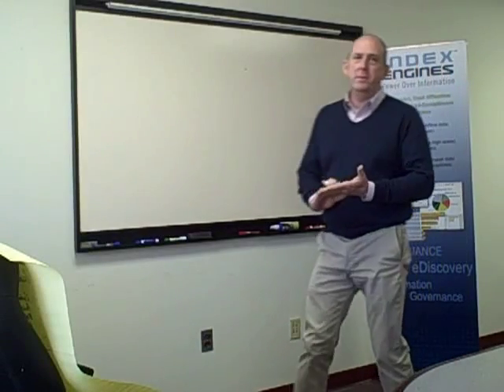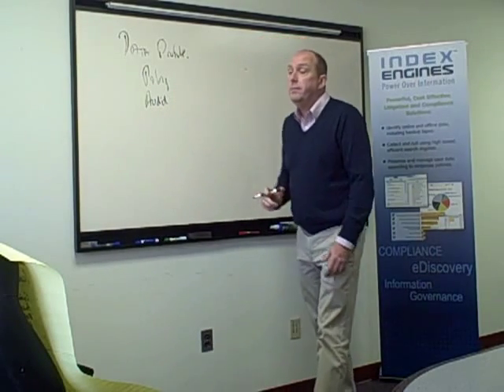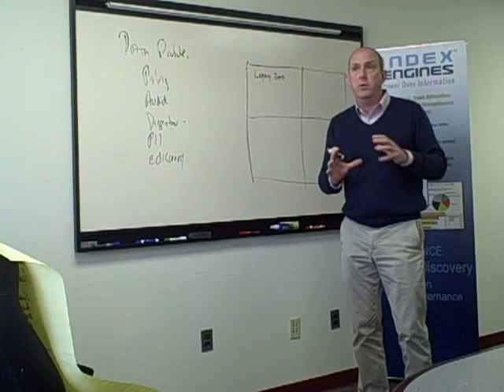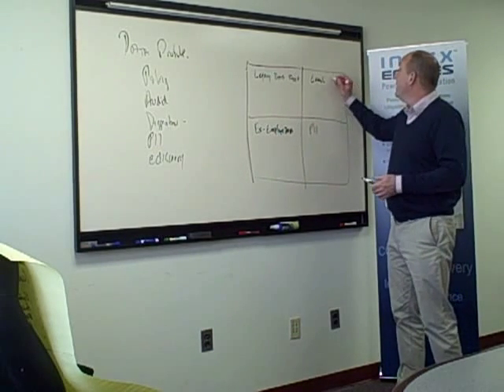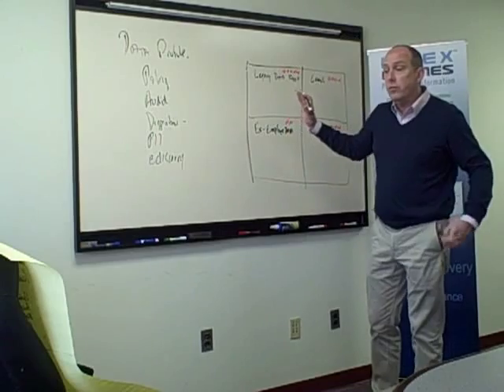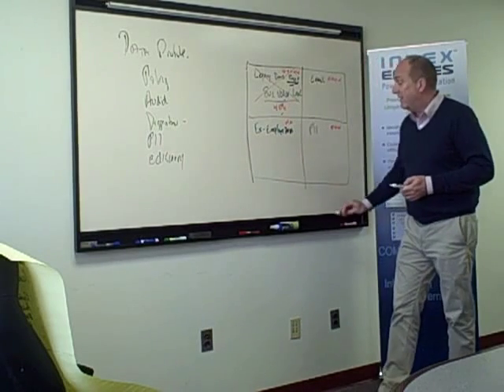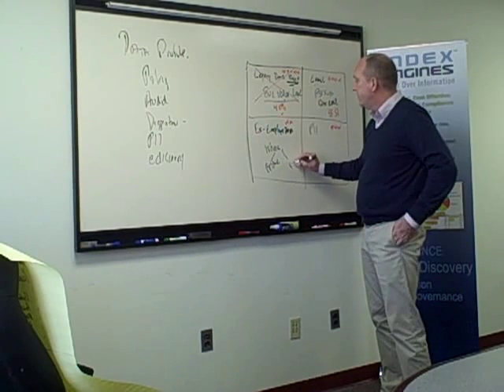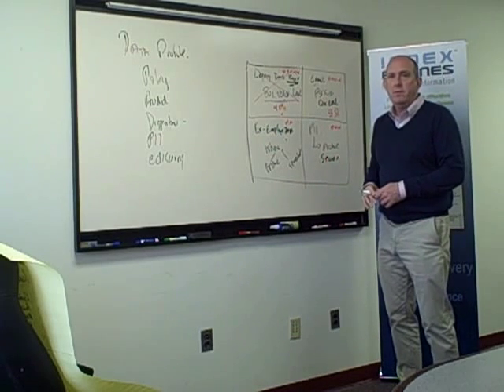Chalk Talk Data Profiling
Jim McGann shows how Data Profiling can be used to see what legacy data you have, such as on backup tapes, locate loose email, find ex-employee data and perform a PII audits to make sure all data is secure.